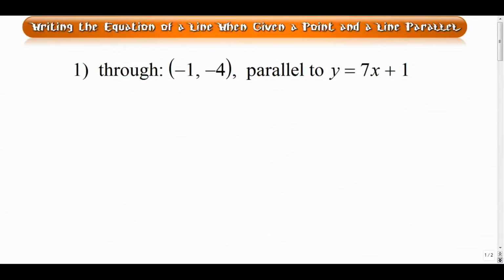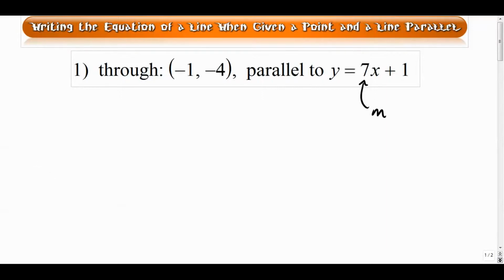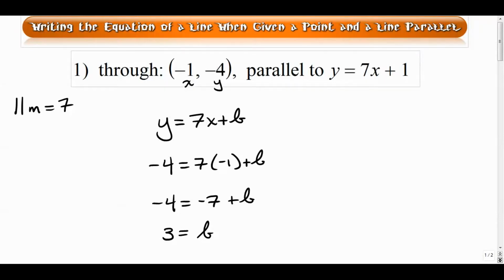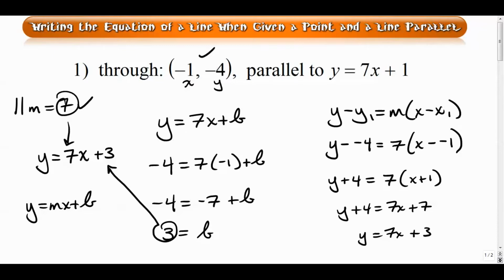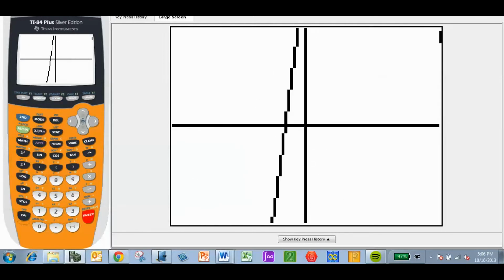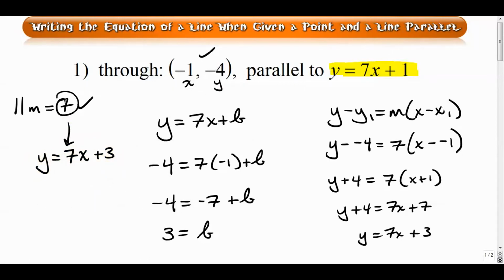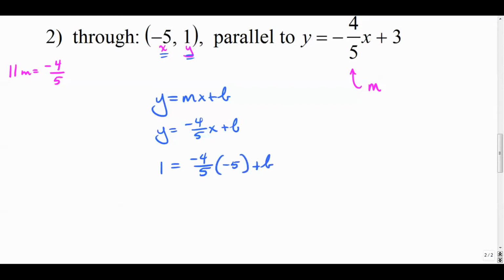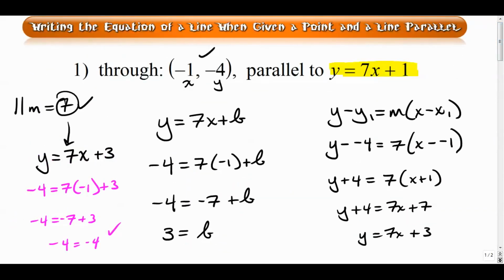Writing the Equation of a Line When Given a Point and a Line Parallel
How to write the equation of a line when given a point and a line parallel.